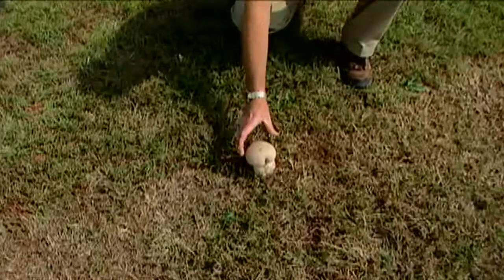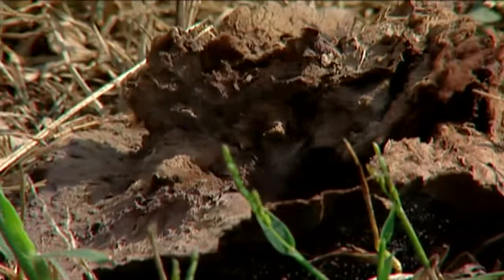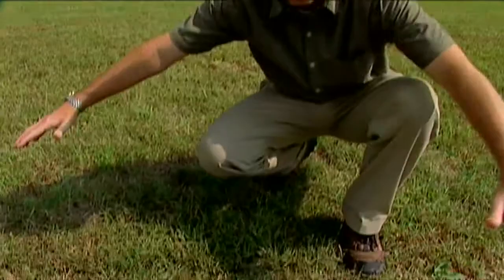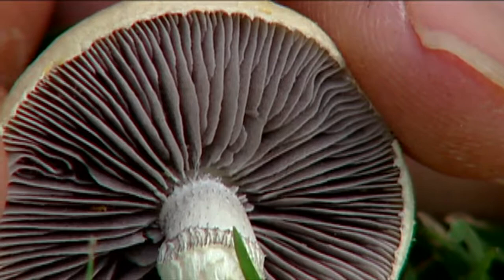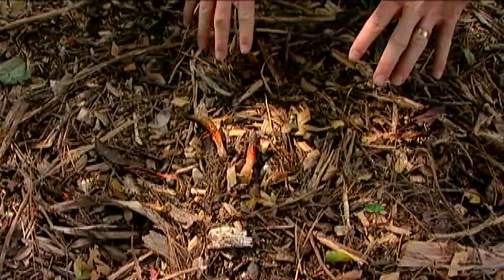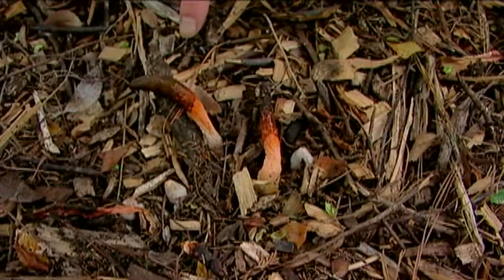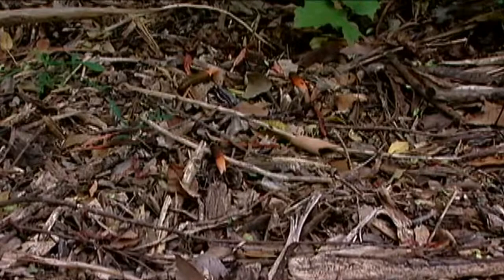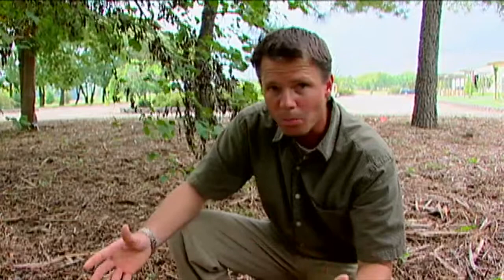Fungus Among Us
(10/22/05)-Host Steve Owens talks about fungi and where it might be encountered in the landscape.